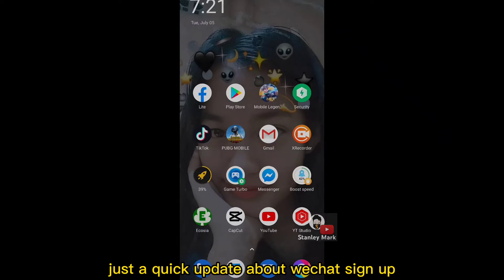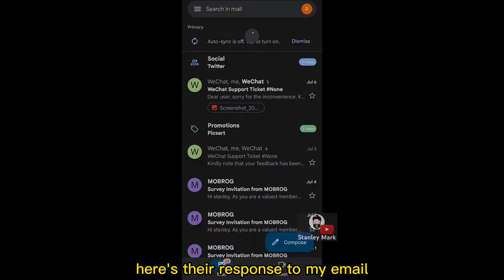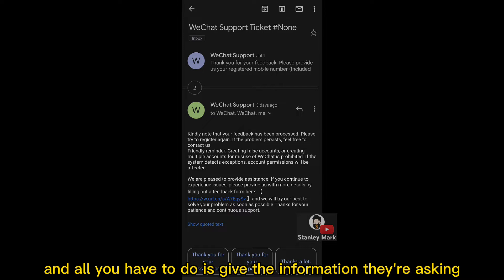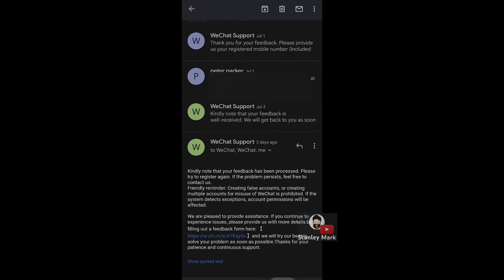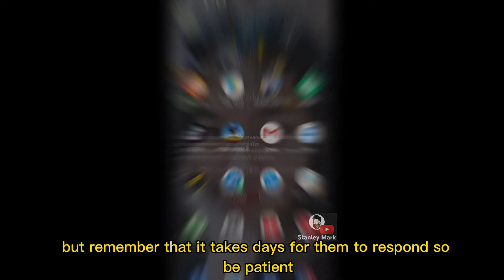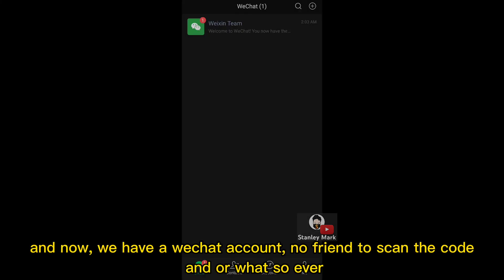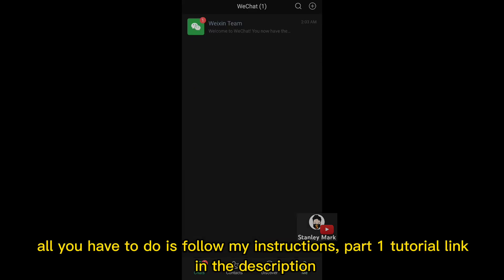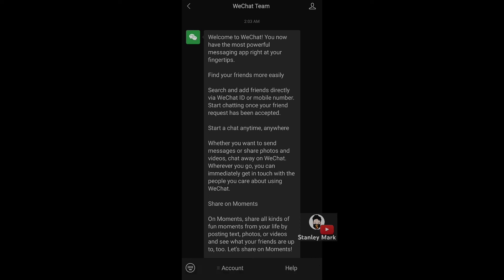WECHAT SIGN UP PROBLEM FIXED | SIGN UP WITHOUT QR CODE 2022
today's video, I'm going to show you how to sign up in wechat without qr code or without friend verification, we will create wechat account to log in in douyin. wechat sign up, wechat log in, how to create account wechat, how to log in wechat, wechat tutorial.
Show some love by NOT SKIPPING ADS💓.